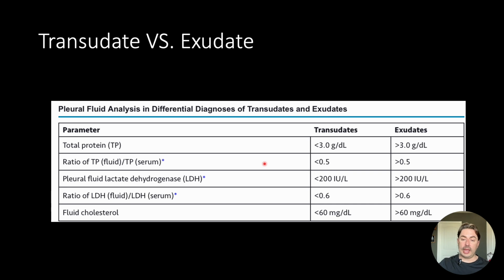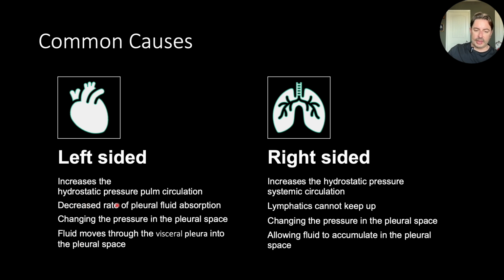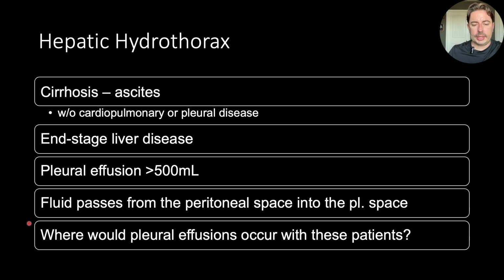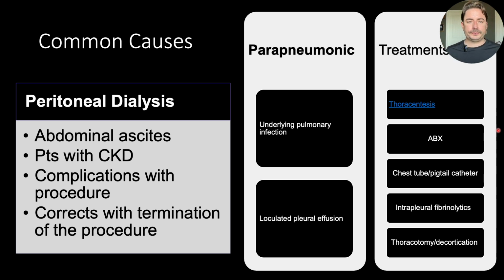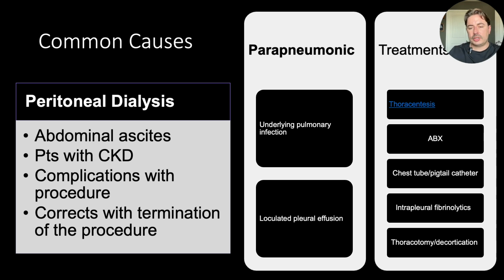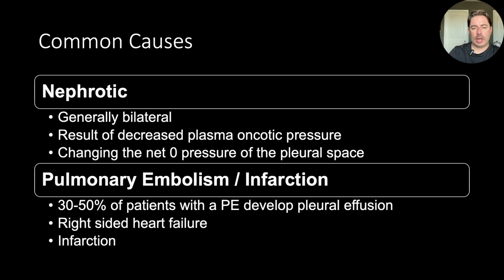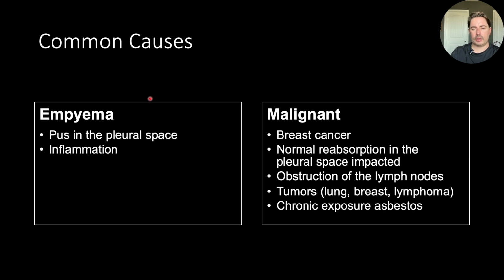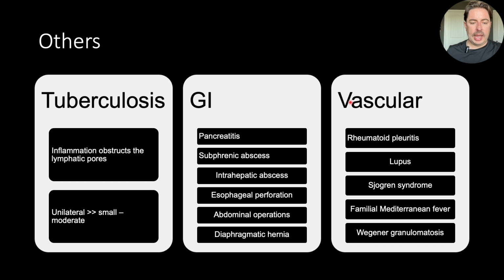Pleural Effusion pt 2